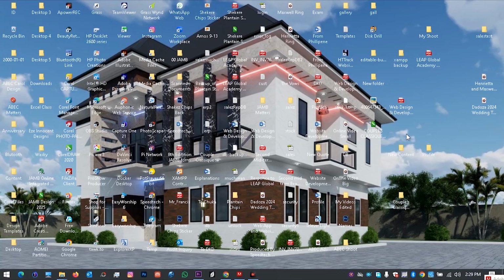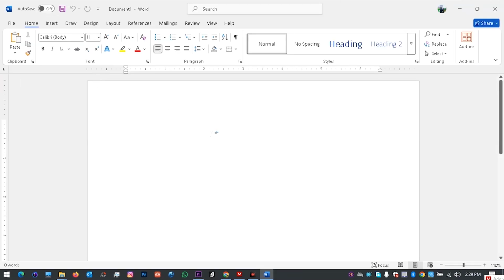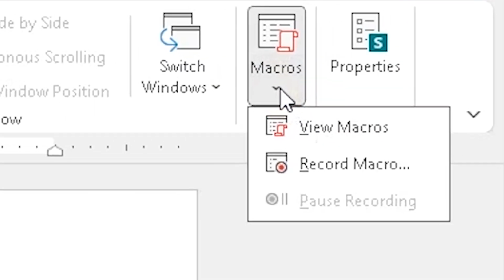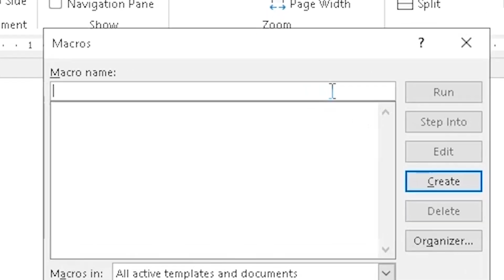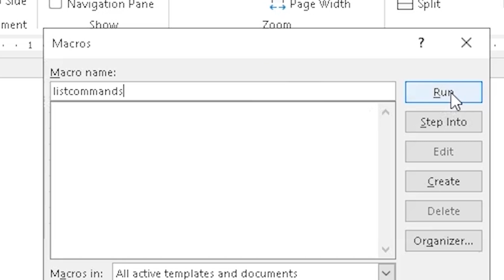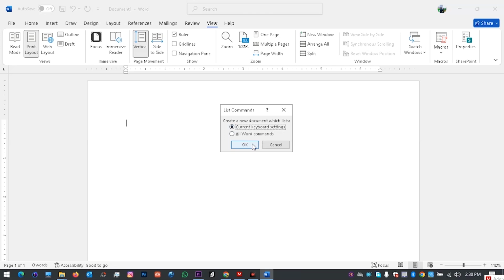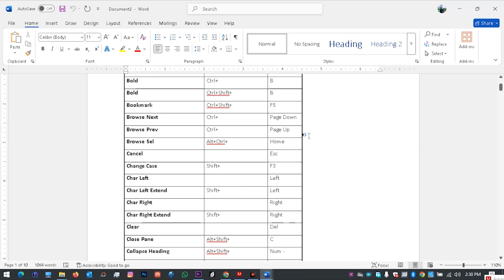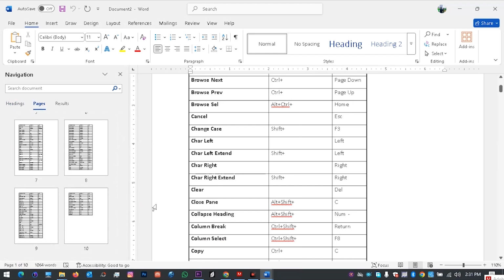Quick steps to access every hidden shortcut in Microsoft Word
In this video, I am going to unveil some hidden and quick steps to access every shortcut that could make your work easy, save time and boost productivity while using Microsoft Word. Please after watching this video, don’t keep this to yourself, share the link with others.
To unveil these shortcut keys, follow the steps below.

Open Microsoft Word, any version is fine but I am currently using Microsoft 2021.

On the Microsoft Word Environment, locate and click on the View Menu Button, on the View Tab, click Macros, select View Macros.
On the new Macro Dialogue window that will appear, type the following command inside the Macro Name box.
List commands. One word without space.
Click Run.

On the list command dialogue box that will appear, select and click on Current Keyboard Settings and click Ok.
Instantly, you have unlocked all the shortcut keys that will make your work easier using while using Microsoft Word.

A 10 paged document will appear showcasing all the shortcut keys in Microsoft Word. With these shortcut keys, your work around Microsoft Word will be easier.
Now do this and tell me your experience on the comment section.